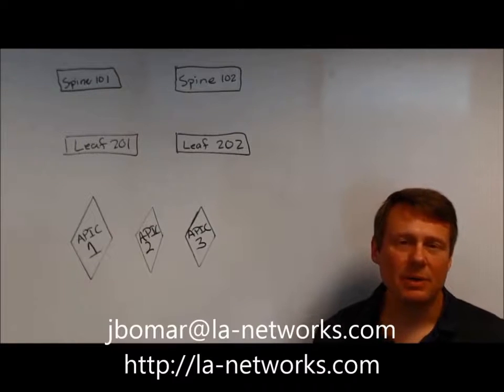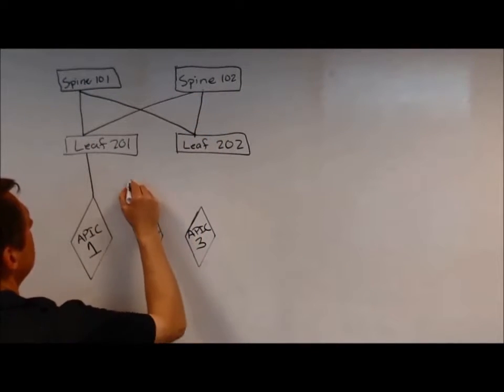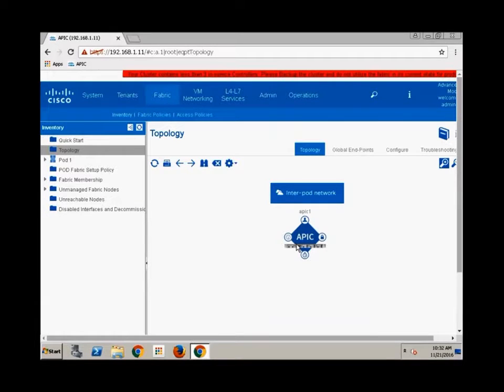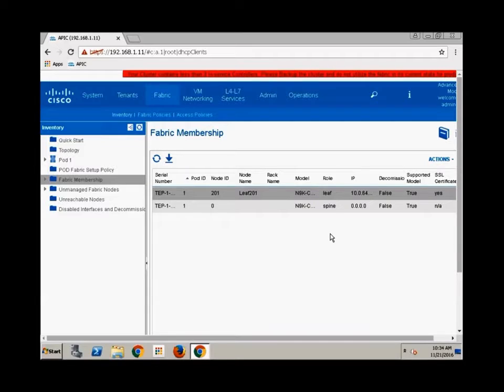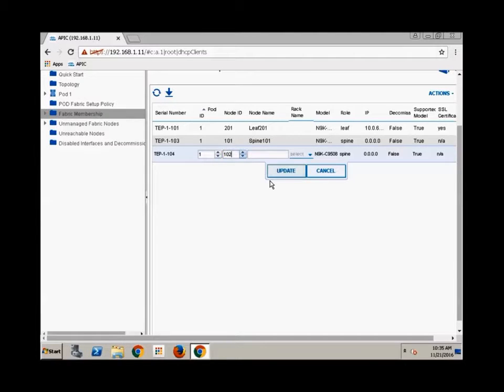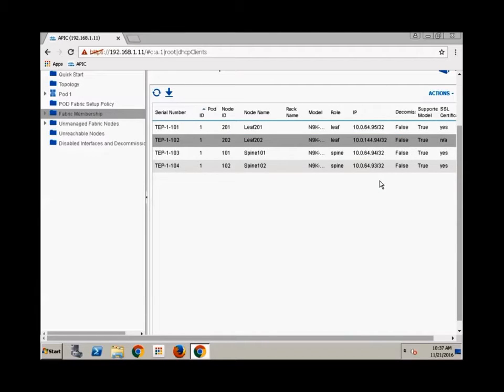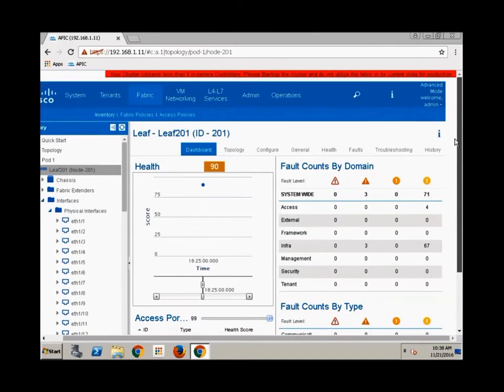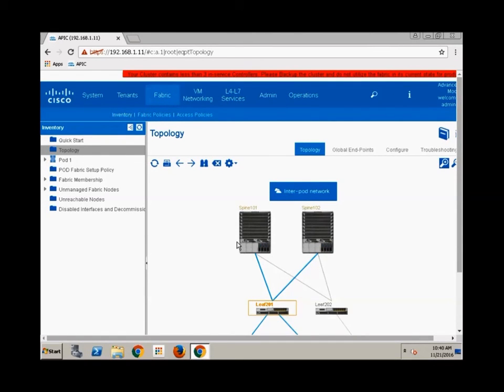Episode 2: Fabric Discovery | ACI for Network Engineers | LA Networks